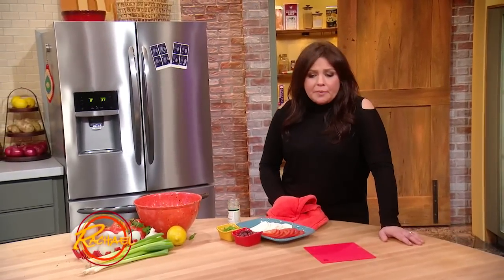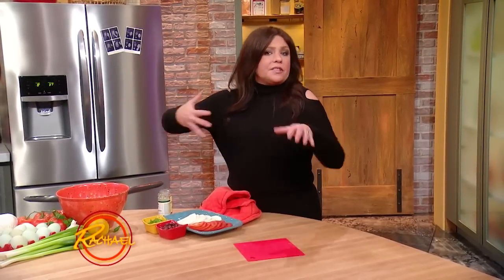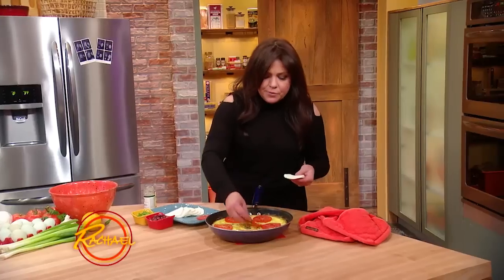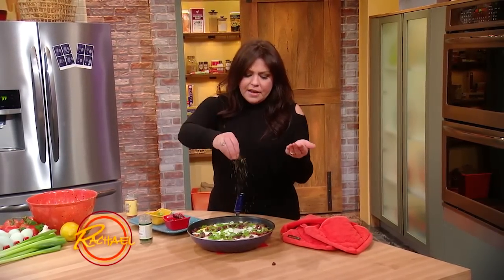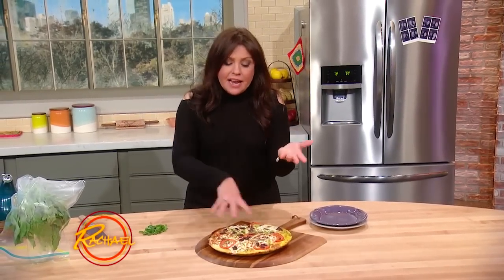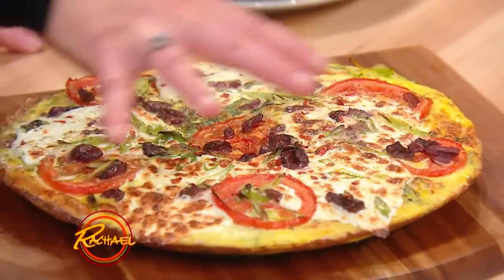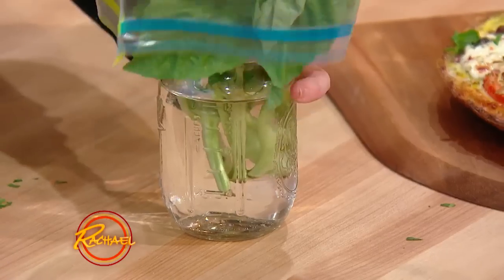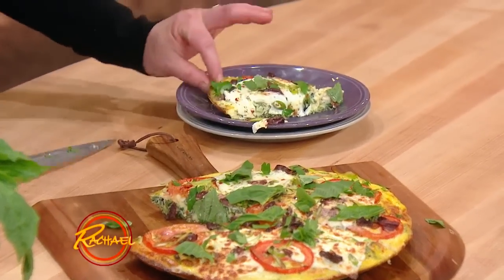Greek Frittata Pizza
A gluten-free “pizza” you can eat for breakfast, lunch or dinner.